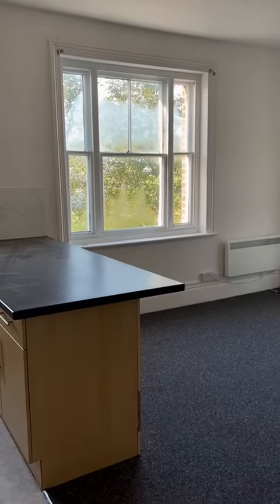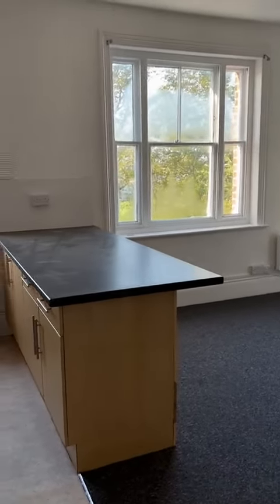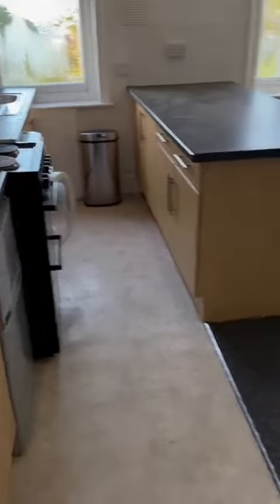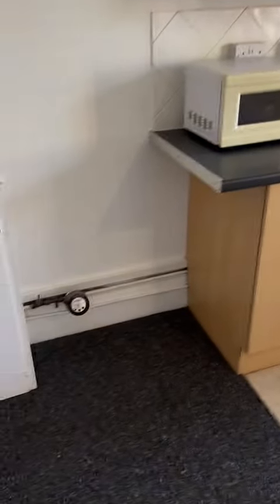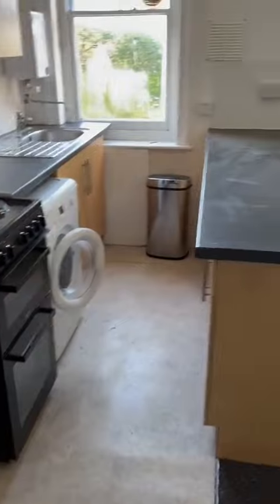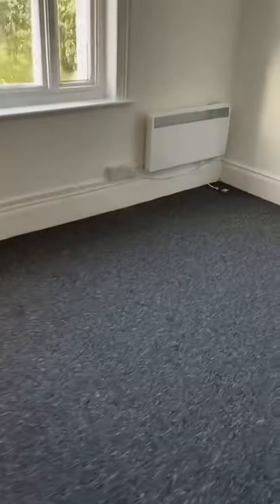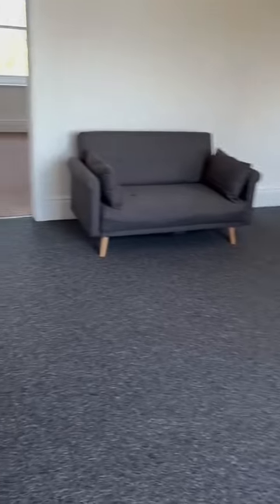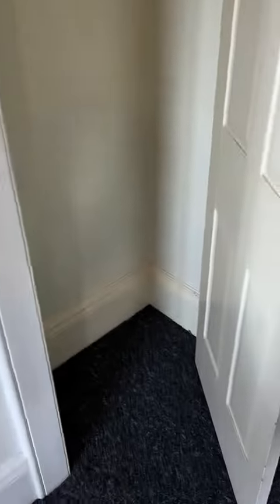College Terrace, Brighton